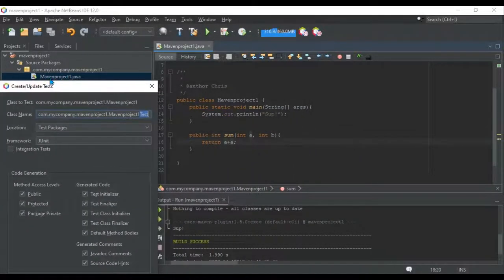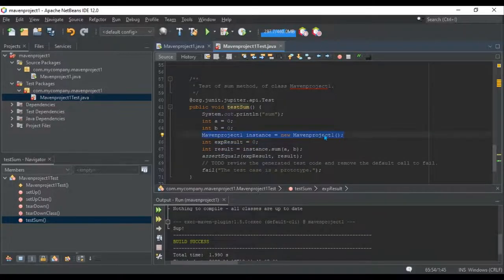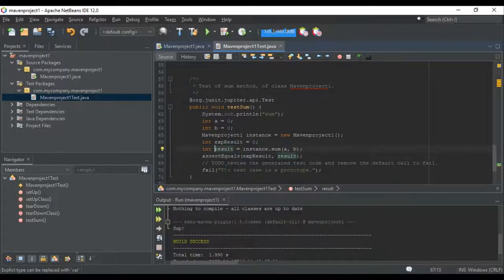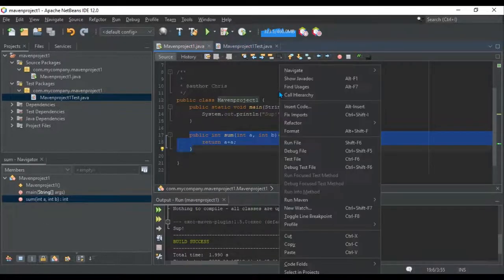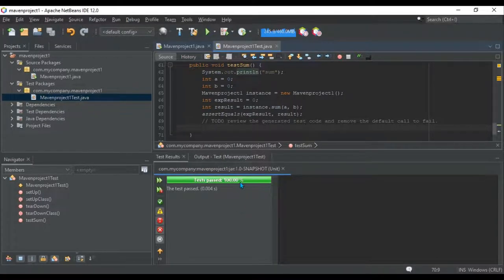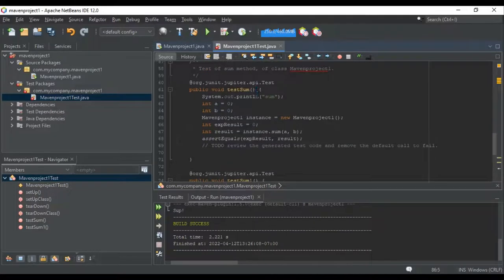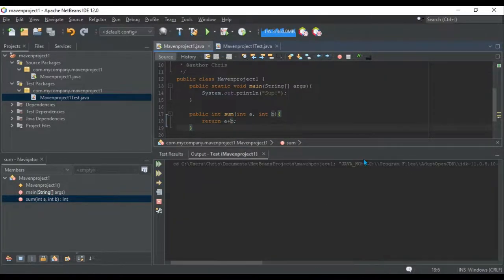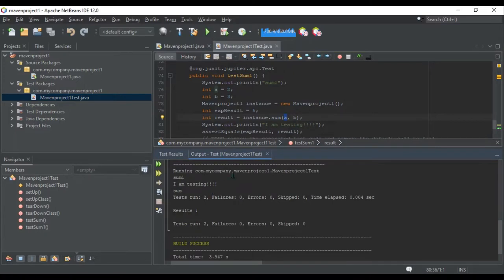CS162 Making Your First JUnit Test in Netbeans